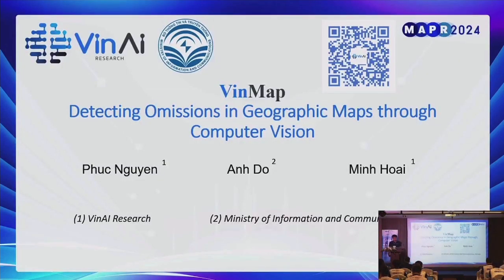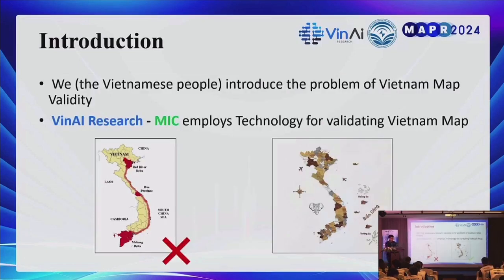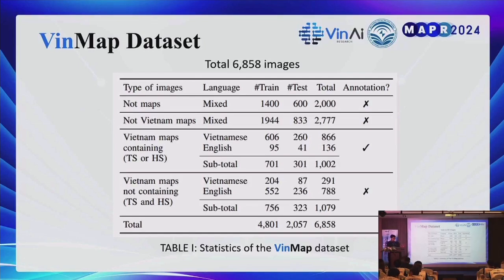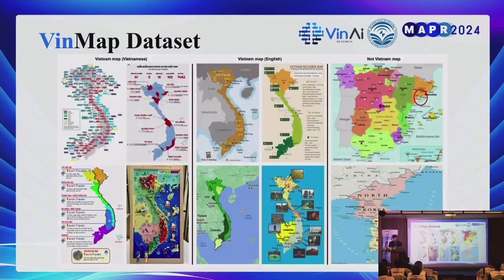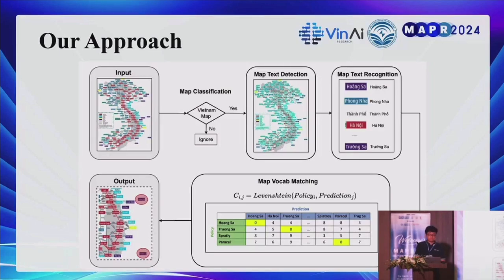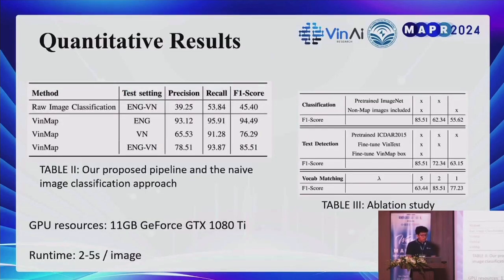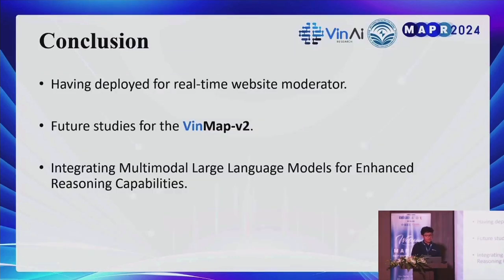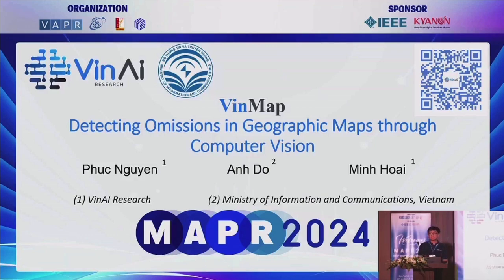[MAPR 2024] Detecting Omissions in Geographic Maps through Computer Vision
VinMap dataset.

Detecting Omissions in Geographic Maps through Computer Vision.